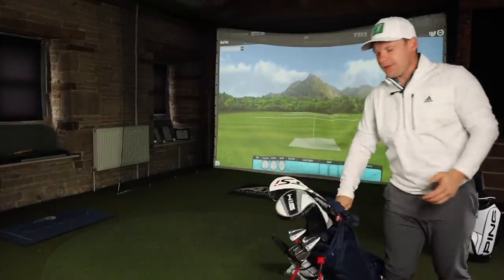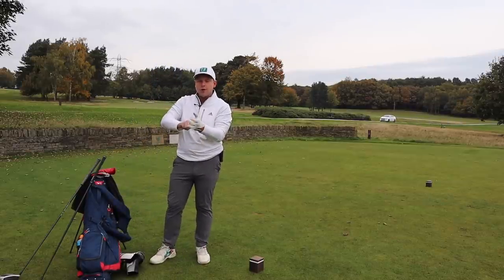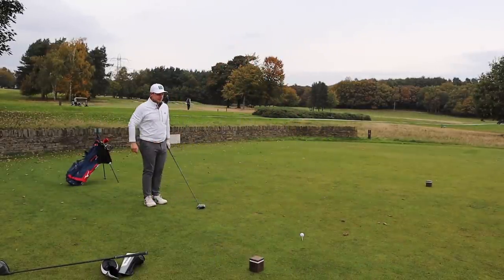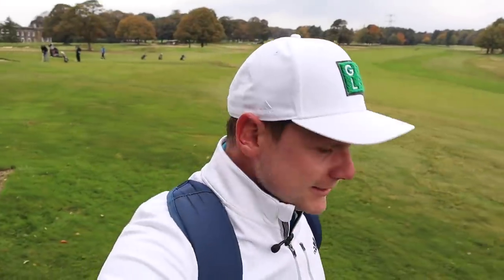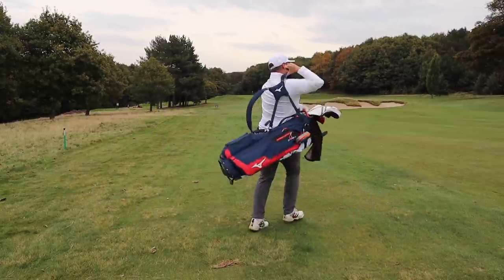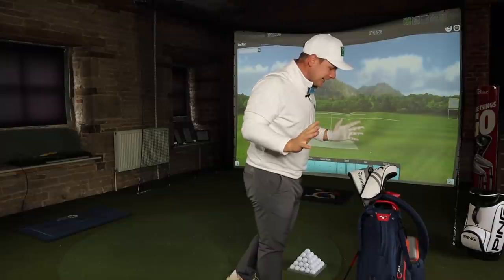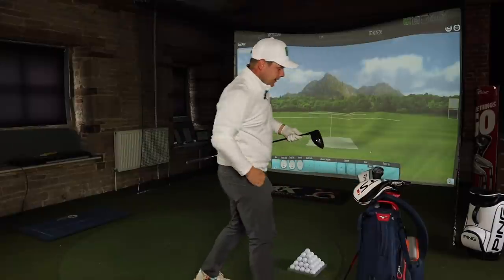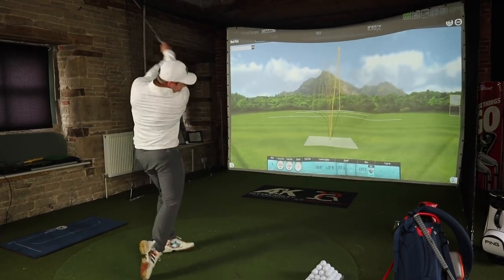TAYLORMADE SIM vs TITLEIST TSi3... WHICH IS BEST???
WHICH IS THE BEST FITTED DRIVER!? TAYLORMADE SIM vs TITLEIST TSi3...THE ULTIMATE COMPARISON!!! 2020 has seen the launch of some fantastic drivers... notably recently we have seen the new 2020 Titleist Drivers come to the market, the Titleist TSi2 and Titleist TSi3 Drivers... but how does a fitted Titleist TSi3 compare against a fitted Tailor-made Sim driver? which is the best driver of 2020? which is the longest driver of 2020? what's the best driver for mid handicap golfers? should you buy a new driver? do you need a new driver? in this video we take both drivers out on the golf course for a head to head and then also test them in the studio looking for numbers... let's do it... and let's do it now!